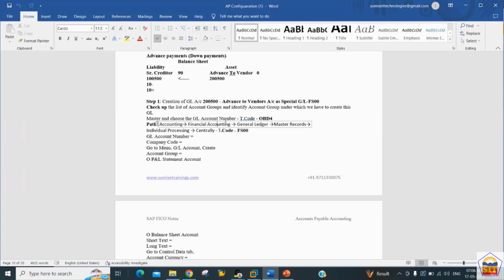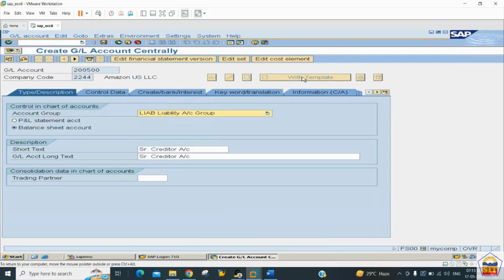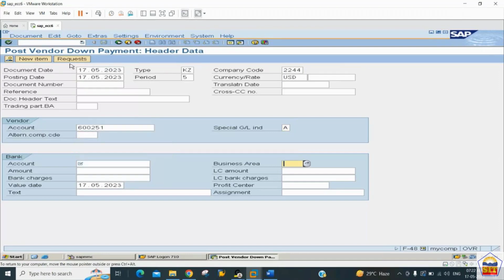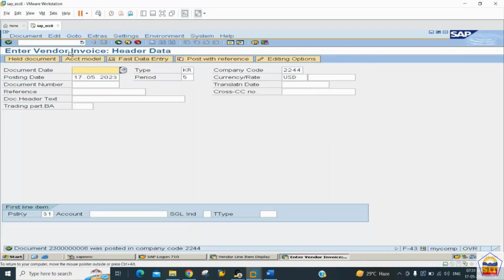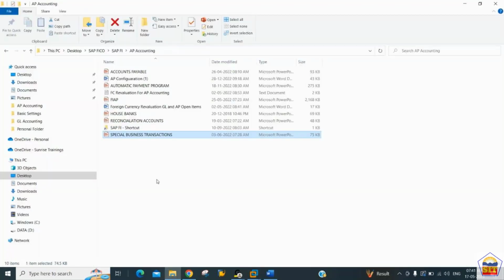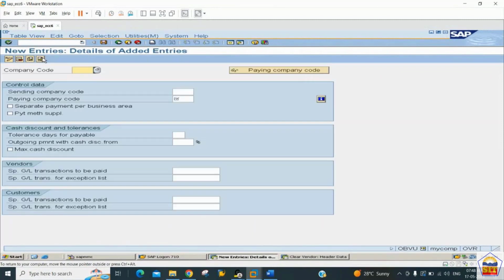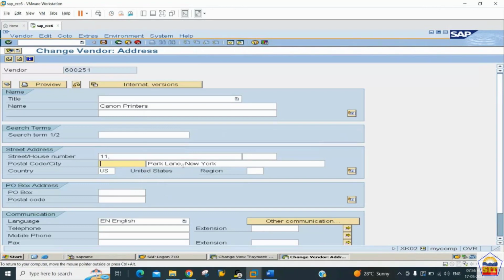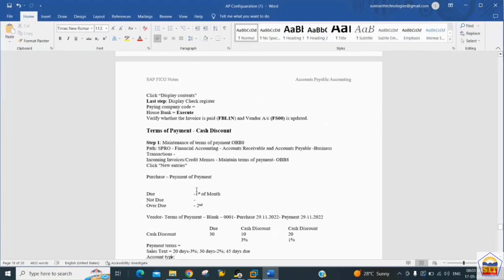SAP FICO Class - 13 | Advance Payment To Vendor | Special and Noted Item in SAP FICO | APP Overview